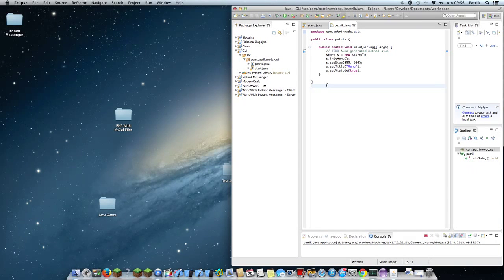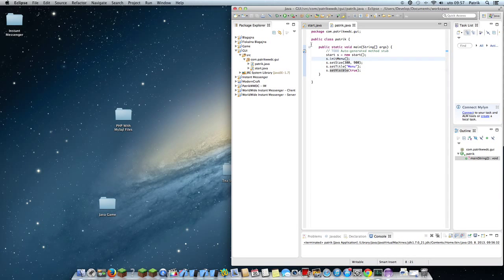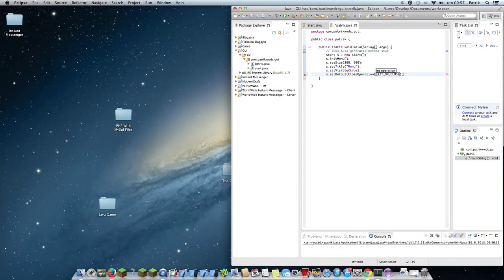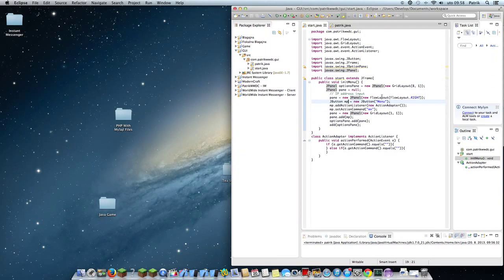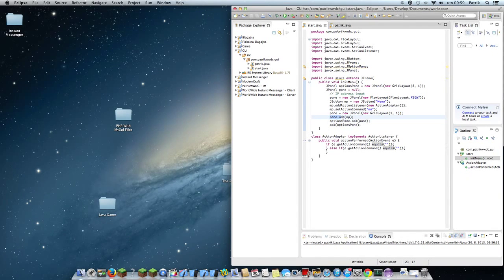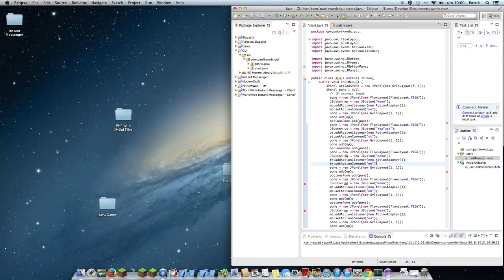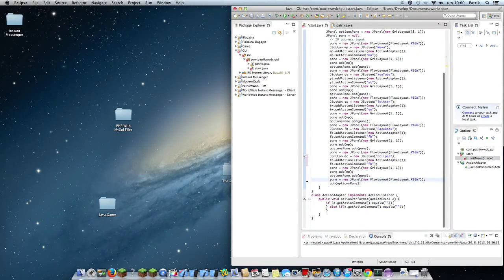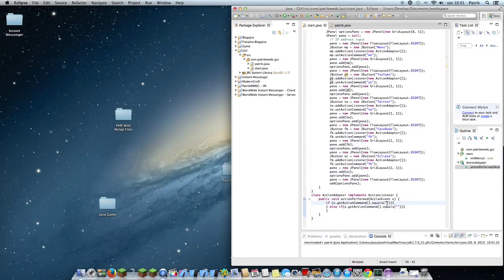How To Create Menu In Java